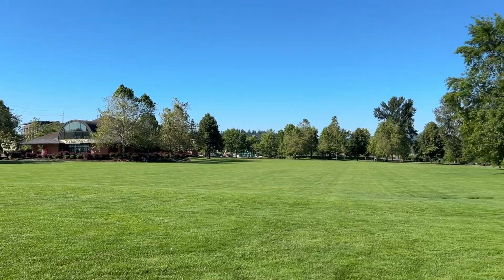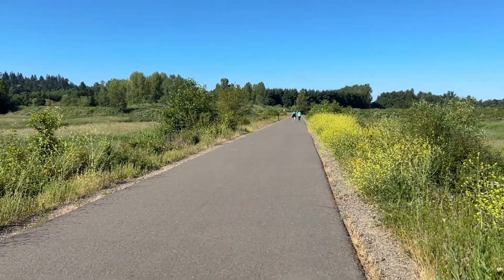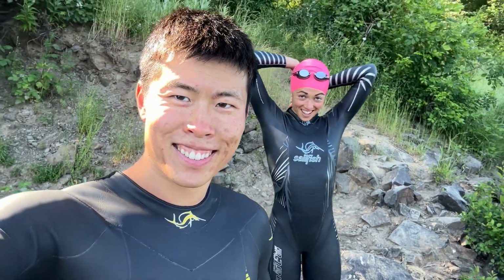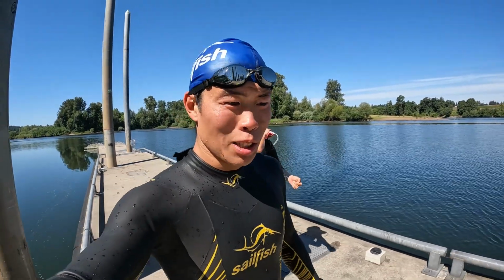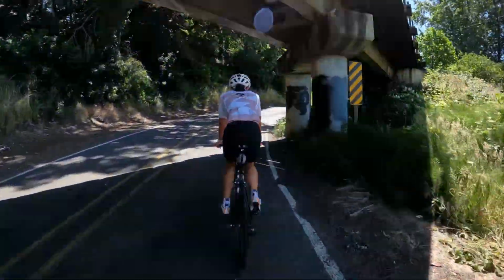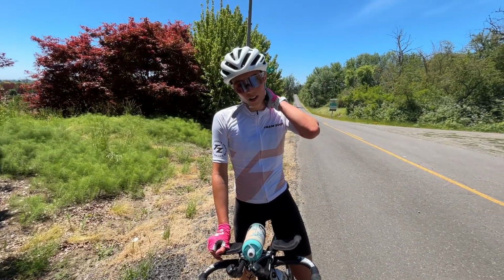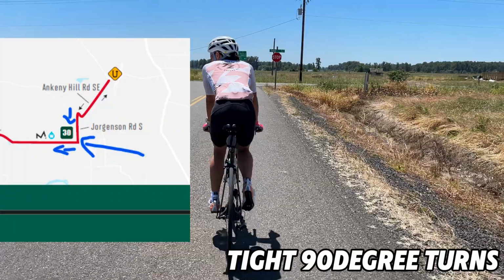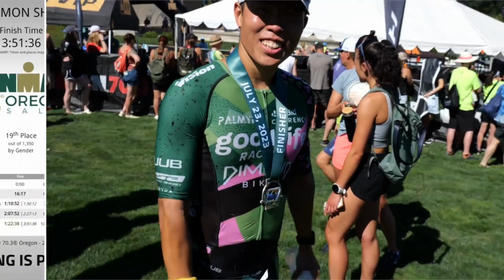Ironman 70.3 Oregon Course: Tips & Overview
Here is an in-depth review for the 70.3 Oregon course.

💻 More on My Life! 💻

Timeline:
0:00 My 70.3 Oregon Experience 2023
0:36 Transition Walk To Swim Start
2:08 Swim Course
4:14 Bike Course
7:12 Run Course

Simon Says Tri! 🏊🚴🏃